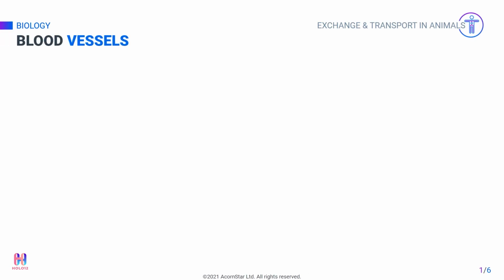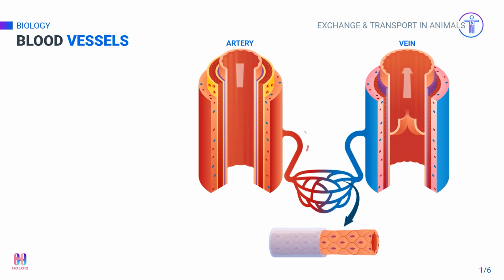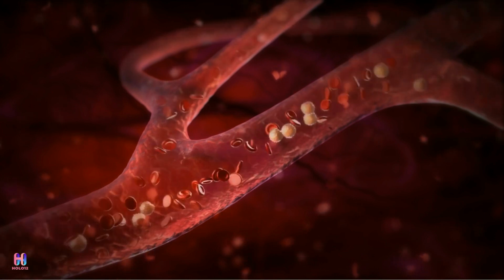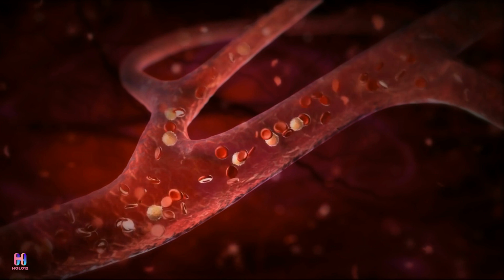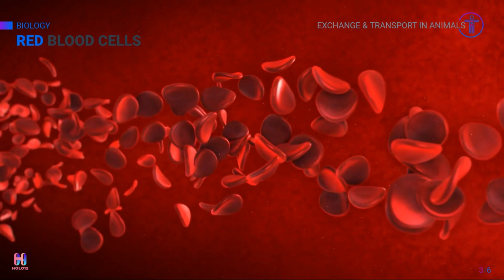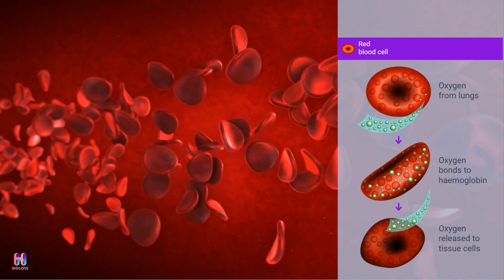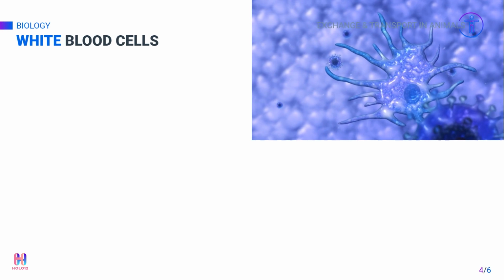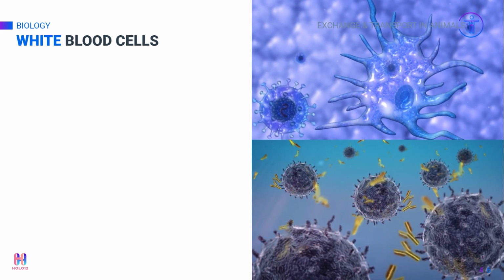About Blood - The Circulatory System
Blood
CIRCULATORY SYSTEM IN HUMANS
EXCHANGE AND TRANSPORT IN ANIMALS

There are different systems in the bodies of animals that allow them to exchange and transport substances. HOLO12 biology courses cover the organisation and the purpose of the circulatory system, including the structure and function of red blood cells. There is an explanation of the human respiratory system structure and how the process works using gas exchange in humans as a model. Aerobic and anaerobic respiration will also be described.

Upon completing the HOLO12 exchange and transport in the animals unit, the learners will understand the structure and function of the human circulatory system. They can explain the structure and functions of red blood cells, understand the human respiratory system structure, and explain the gas exchange systems of humans. Finally, they will be able to differentiate aerobic and anaerobic respiration.

Study the full GCSE curriculum in minute detail, with beautifully animated video self-assessment tests.

The HOLO12 Course includes full access to all course content for one year, with 14 Units and over 160 beautifully crafted video modules and AR models. Jump between incredible augmented reality models and our course videos with just one click, using our FREE smartphone learning application.

Want to get a better understanding of the world surrounding you? Our Biology course is your chance to comprehend common biological concepts and strengthen your knowledge.

Discover a New Way of Learning with HOLO12!

HOLO12 uses the power of the world’s most innovative, inclusive, and powerful learning tool – Augmented Reality – to create a truly unique learning platform, redefining how education is delivered. Sounds interesting?  We thought so.

Experience Augmented Reality models and interactive web-based educational content covering your complete curriculum in one application. Study online, on a tablet, or on your phone using our free smartphone application.

Augmented Reality and Course APP
Explore the wonderful world of nature and see planet Earth like never before with this incredible Augmented Reality application. No images or targets are needed; scan any surface, and be prepared to be amazed.
Look, Listen and Learn with the HOLO12 AR app.